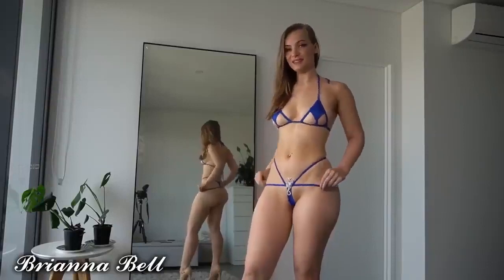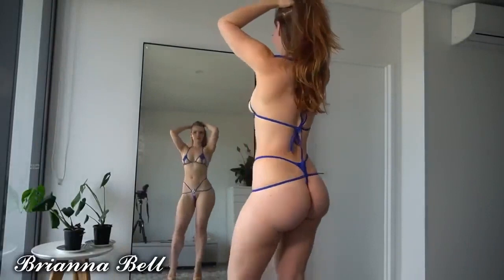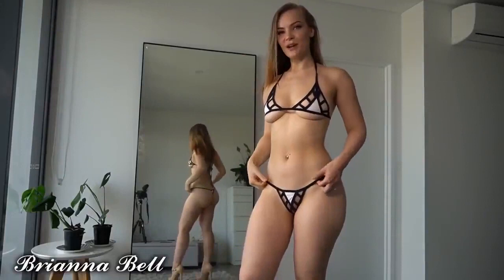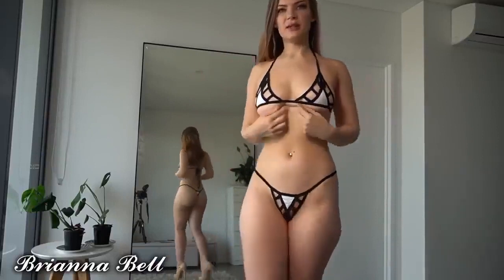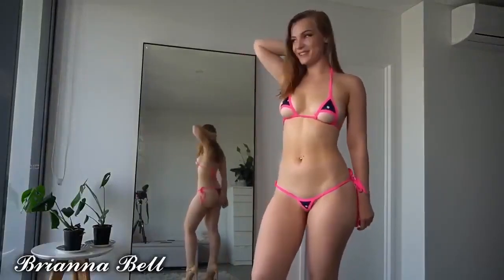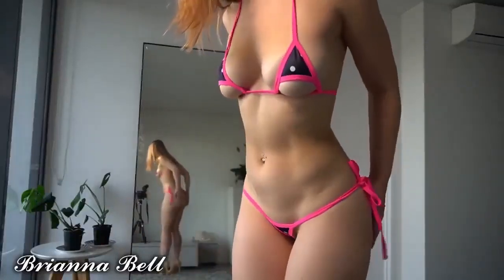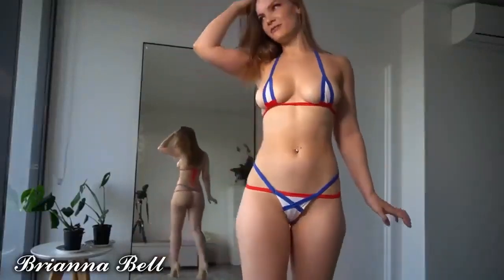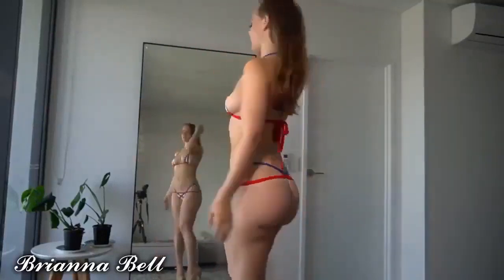SEXY MICRO BIKINI Try On Haul! too Hot!